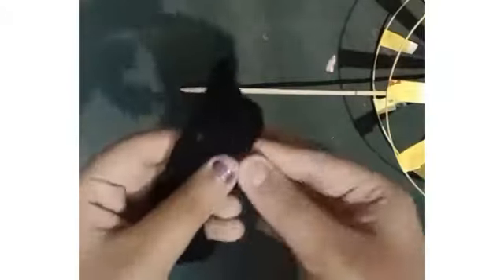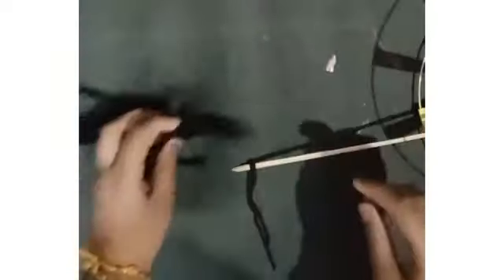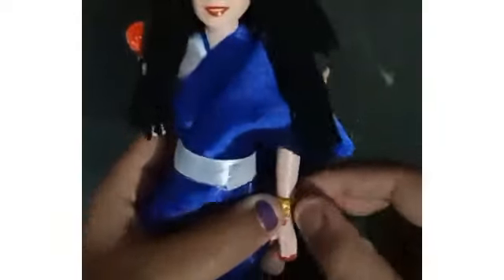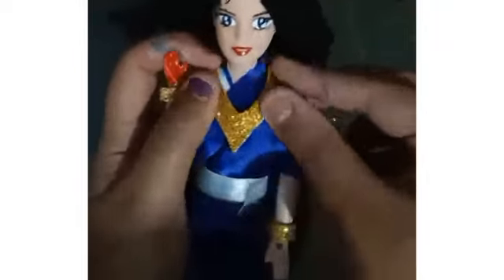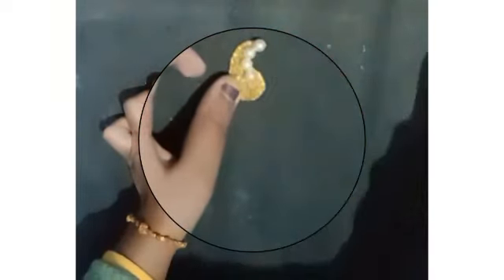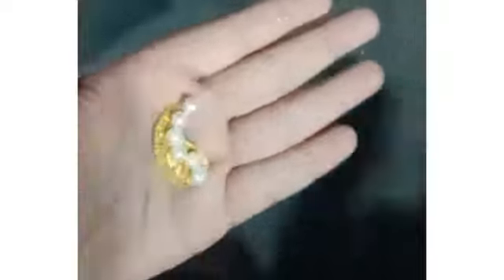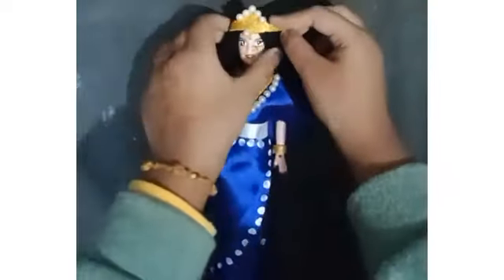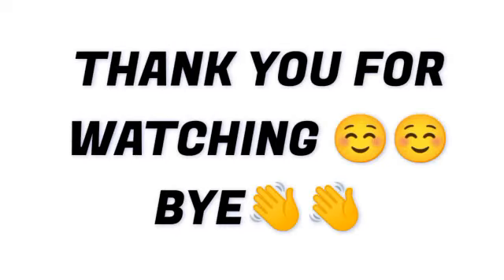Making GODDESS SARASWATI by using doll || [part - 2]